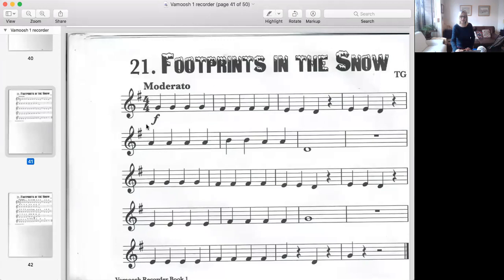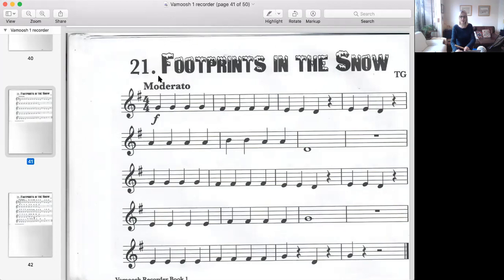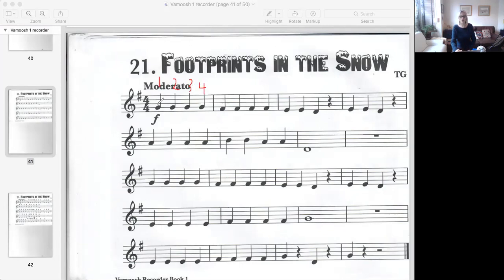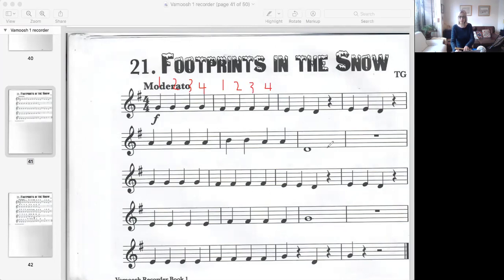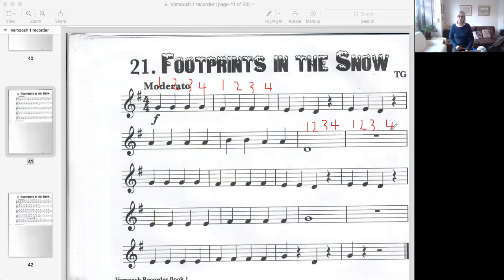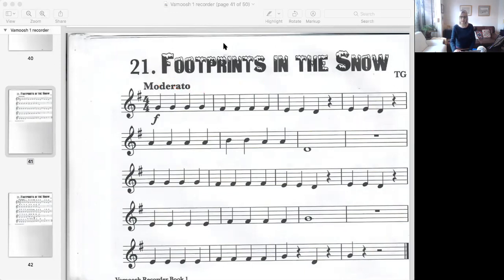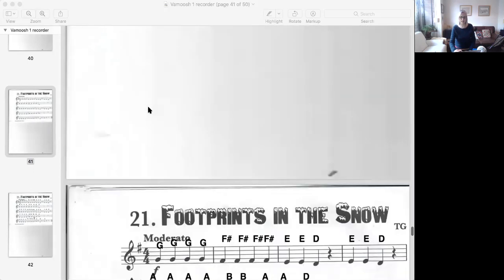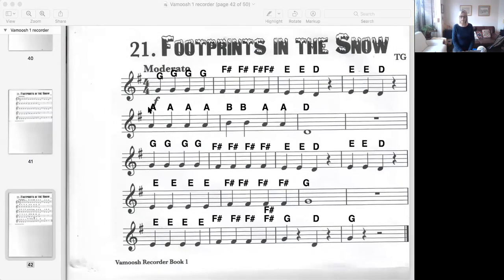21 Footprints in the Snow